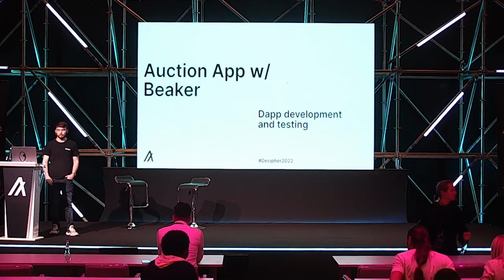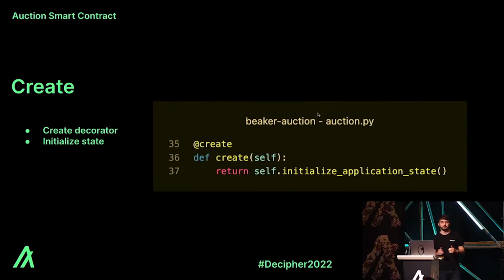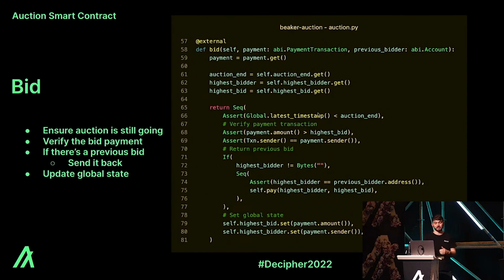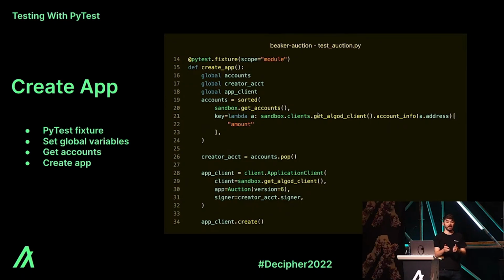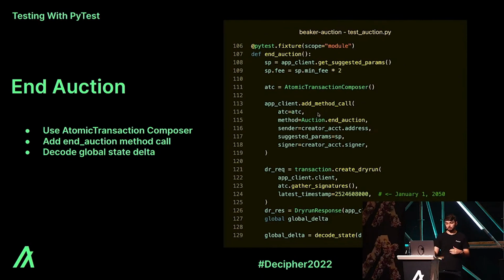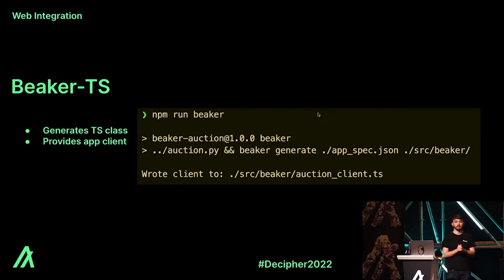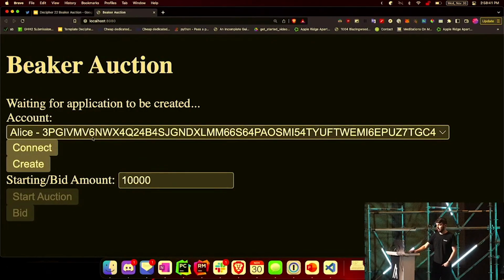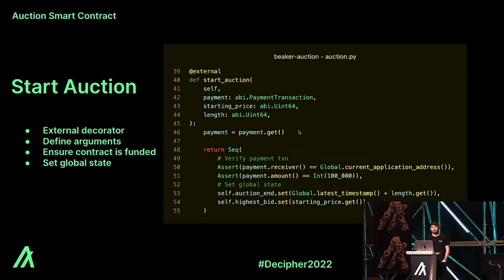GHH - Beaker Auction App and Testing (Decipher - Joe Polny)